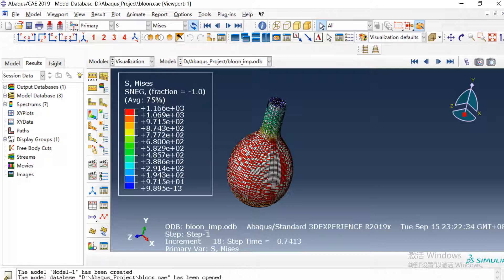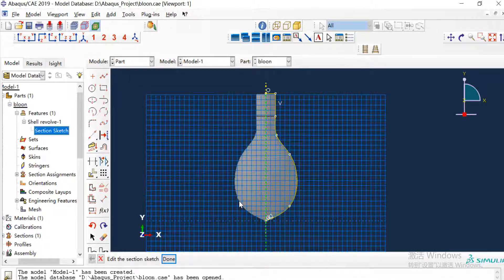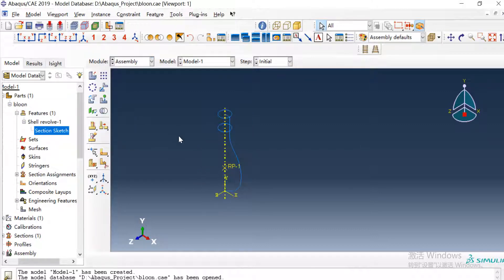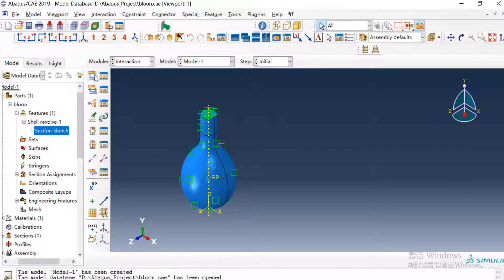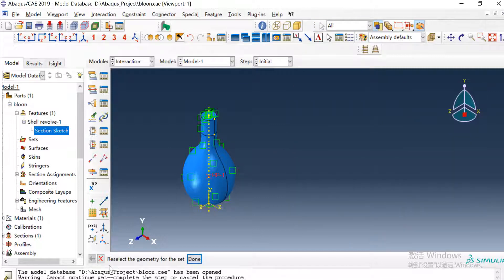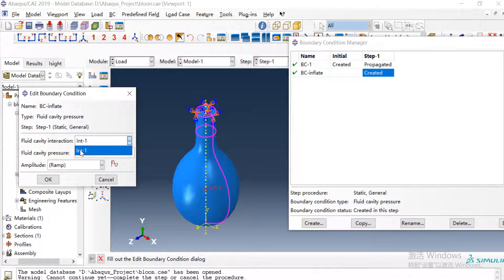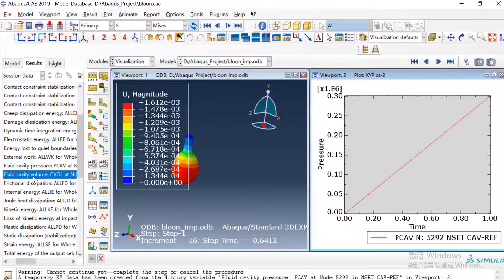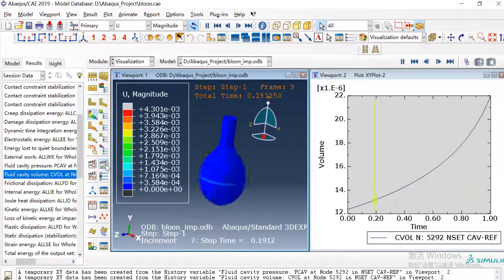AbaqusTutorial Simulation of expansioin Balloon with Fluid Cavity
Abaqus CAE
Fluid Cavity
Rubber
Balloon expansion